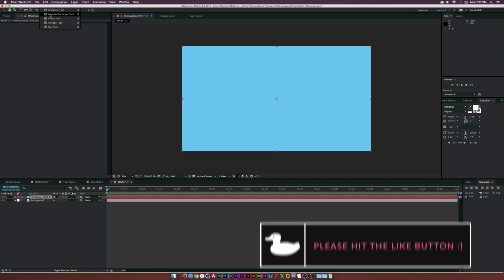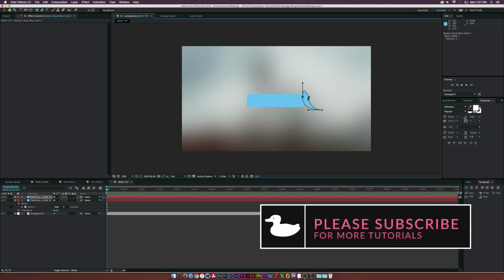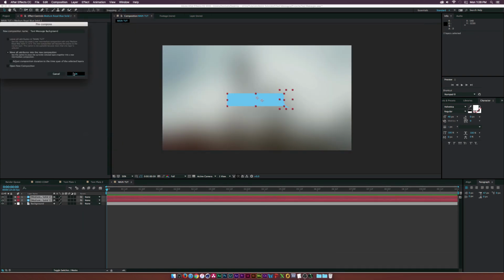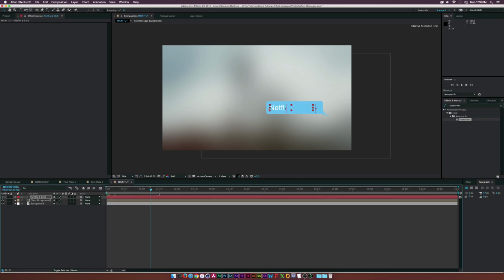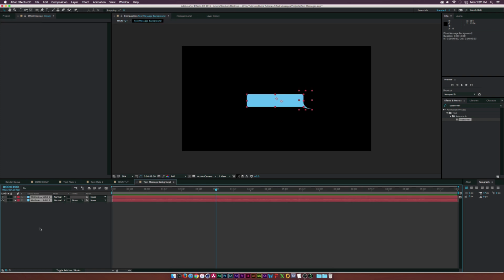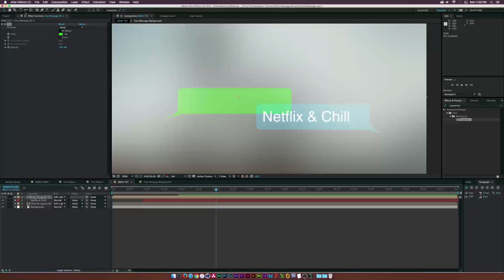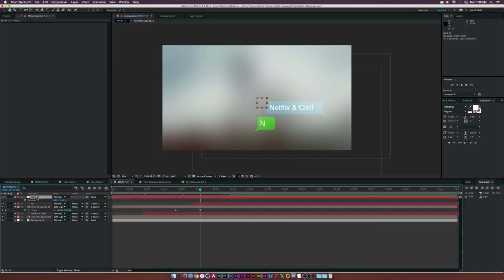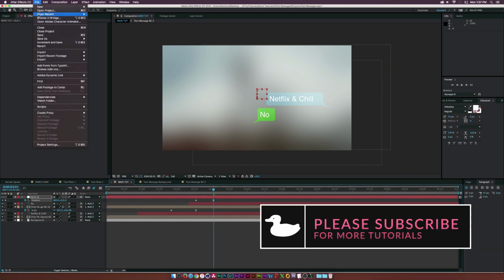Quick Tutorials: Text Message Chat Animation in After Effects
In this After Effects Quick Tutorial, we will create a text message animation.

Script: We already have a 1080p comp with a background. Create a new solid by going up to Layer - New Solid. Change the color to blue or any color of your choice. Select the rounded rectangle tool and draw out a box. Then create another solid with the same color. Select the pen tool and draw out a message tail. When you create the tip of the tail, drag in the right vertices and then finish the shape. Move the tail to wherever you like on the bottom of the rounded rectangle. Precompose both solid elements. Set the new comp layer to Softlight. Go to your text tool and type out your text. Then let’s go to the Effects & presets window and search for the typewriter preset. Add the preset to the text. Keep in mind this is optional. Move the anchor point of the text message background to the tail. Then animate the scale from 0% to 100%

Copy and paste the background elements of the text message and paste them into your comp. Go up to layer - Transform - Flip Horizontal. Move the tail back into position. Readjust your new elements and type your new text.

For the last step, Lets create a null object by going up to layer - Null Object. Parent the layers to the null and hit p on your keyboard for position. Animate the null to move up as the new text message appears. Now you have the basic elements to build a longer text message chat.